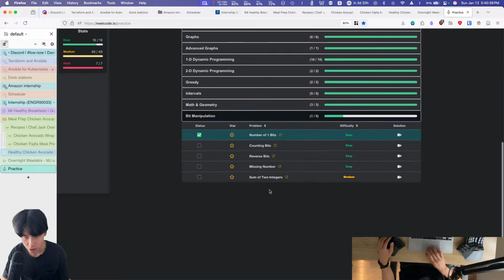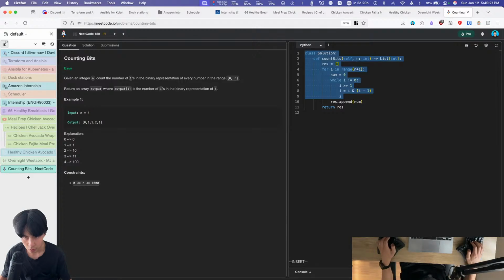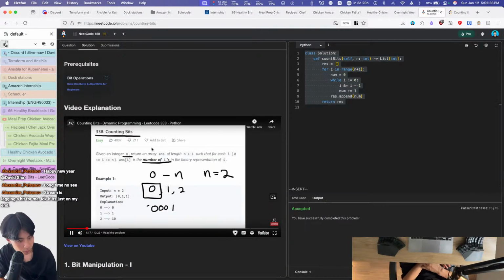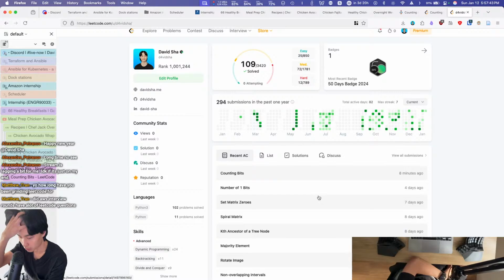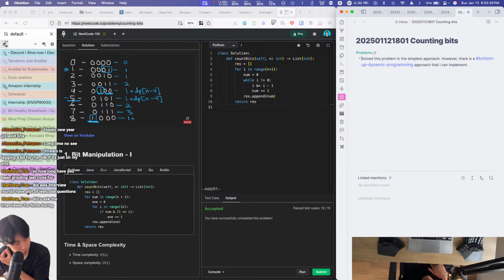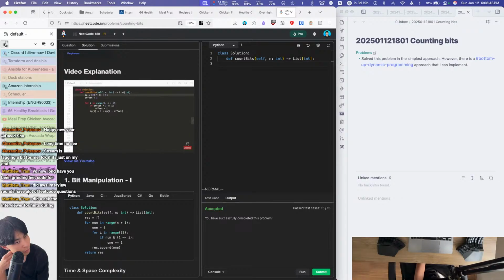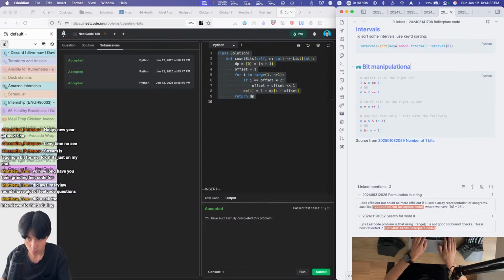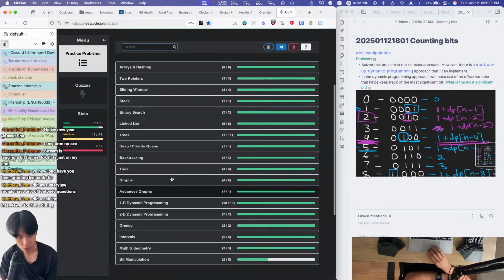Completing a bit manipulation Leetcode problem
Be productive with me as I study or practice vim keybindings while learning Leetcode questions and/or developing a free and open source software application.